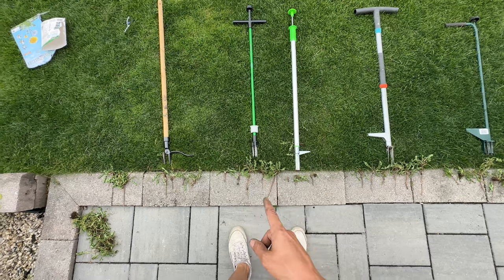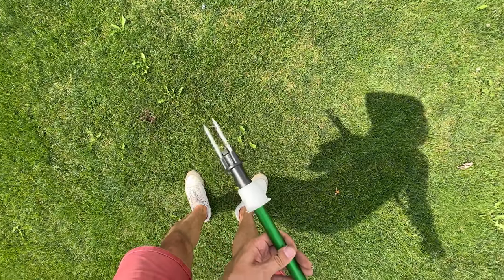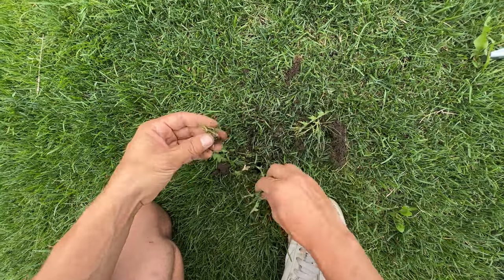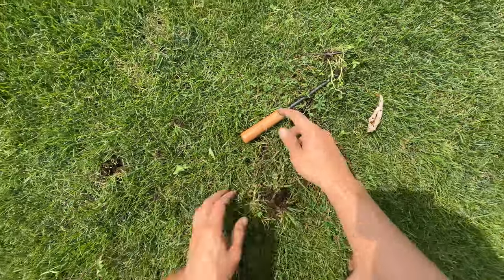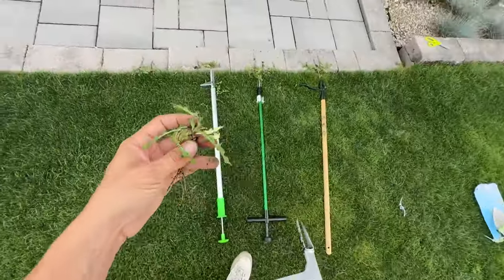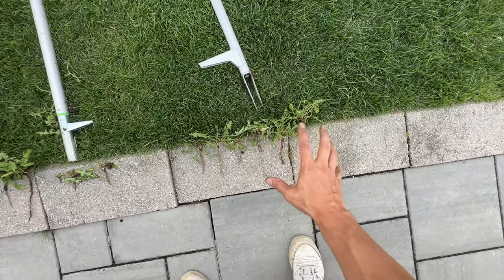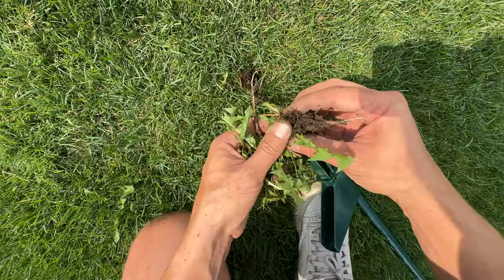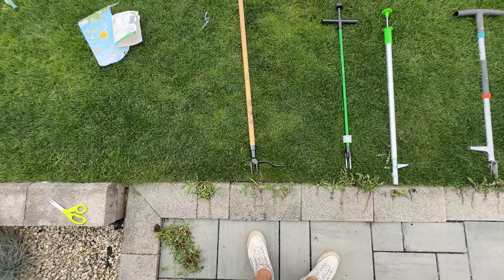2024 BEST WEED PULLERS! Real World Test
Which tool is the best for removing weeds from your lawn with cold climate grass. We compare these weed pullers and find out on dandelions again for part 2

We've got the Gardena Weed Puller, Scotts Weed Puller, Grandpas Weed Puller, Weed Ninja and a few other hand tools!

Grandpa's Weeder
Similar to the Scott's Weed Remover Tool
Gardena Weed Puller
Weed Ninja
Sidewalk Weed Puller
Garant Weed Puller
Hand tool

0:00 Intro
0:41 Grandpa's
2:43 Scott's
5:34 Weed Ninja
9:07 Halfway Ranking
9:19 Hand Tools
14:25 Sidewalk Tool
15:38 Gardena
17:58 Grandpa's Again
19:47 Scott's Again
20:50 Gardena Again
22:00 TIE BREAKER
23:20 Old Green One
27:57 Garant
29:25 Fiskars
30:14 RESULTS WINNER